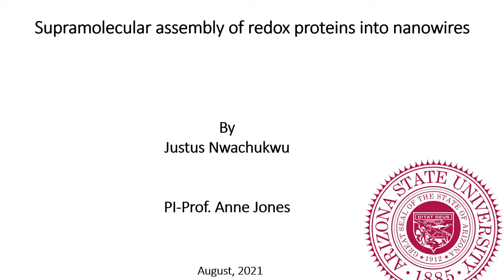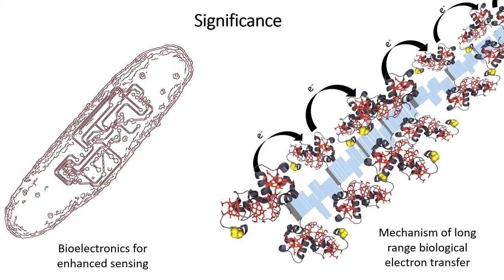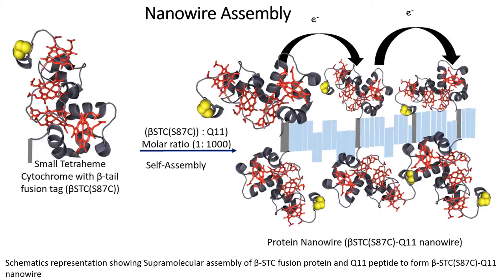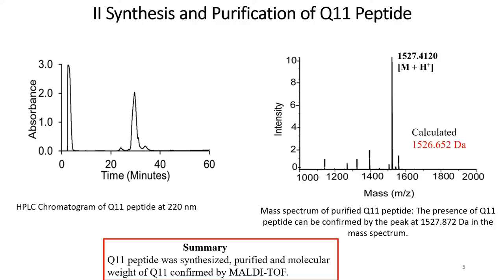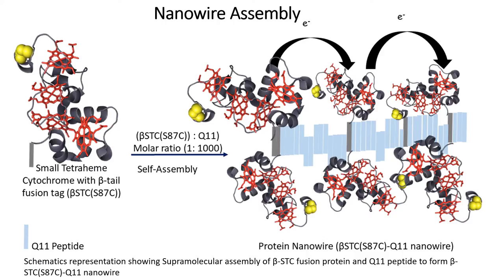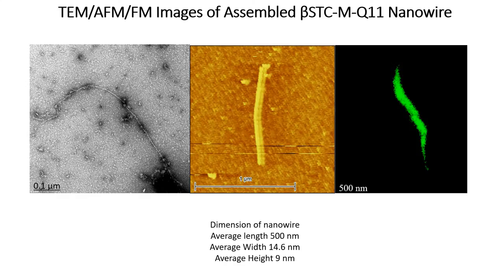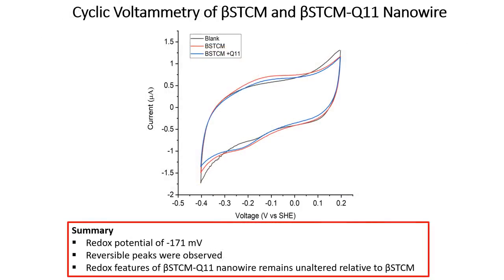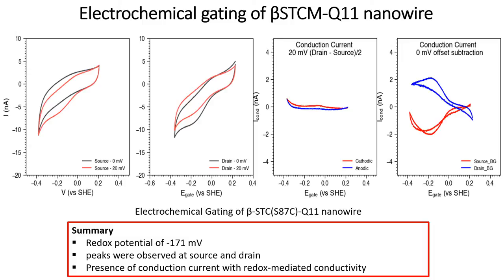Supramolecular Assembly of Redox Proteins: Nanowires for Ultra-Long-Range Bio Electron Transfer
Justus Nwachukwu, Arizona State University, Graduate Student

Supramolecular Assembly of Redox Proteins to form Nanowires for Ultra-Long-Range Biological Electron Transfer

J. N. Nwachukwu, M. A. Thirmurthy, J. T. Atkinson, M. Y. El-Naggar and A. K. Jones

Exoelectrogenic organisms transfer electrons from their internal quinone pool to extracellular acceptors over ULR distances through appendages known as "biological nanowires." These structures have been variously described as cytochrome-rich membrane extensions or pili, and the components and mechanisms of this long-range electron transfer remain largely unknown. In fact, current physical understanding of biological electron transfer is only sufficient to describe electron movement on the nm scale. This presentation will describe a proteinaceous, supramolecular model for ultralong-range biological electron transfer. This supramolecular structure is based on a self-assembling peptide. To facilitate assembly, a small redox protein from Shewanella oneidensis, a model exoelectrogen, is fused to the peptide component which can be combined with free peptide to assemble a fibrillar structure. Assembled nanowires have average dimensions of 500 nm, 15 nm by 9 nm. Electrochemical measurements show the nanowires retain the native reduction potential of their constituent protein, and electrochemical gating results suggest electrical conductivity occurs along the length of these structures via a cytochrome-mediated electron transfer.